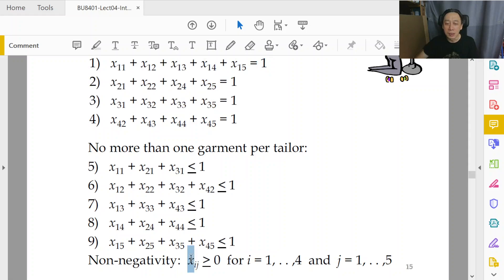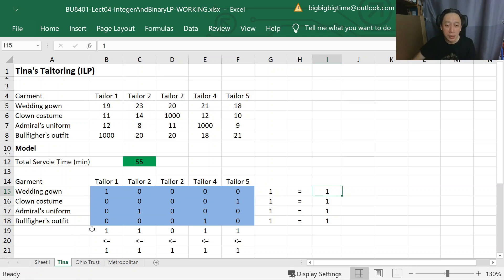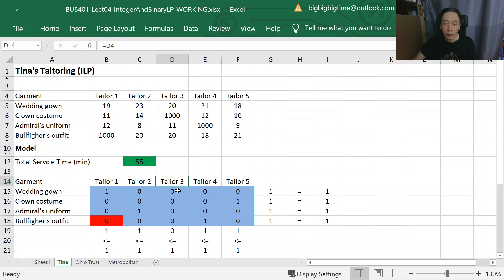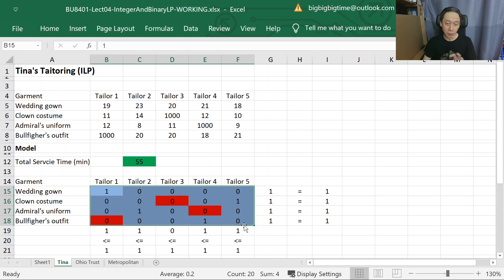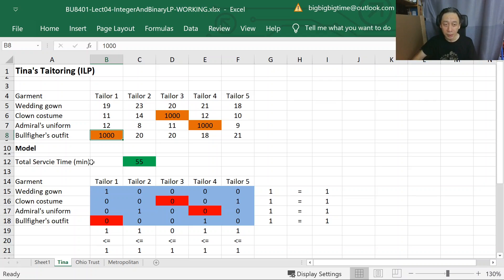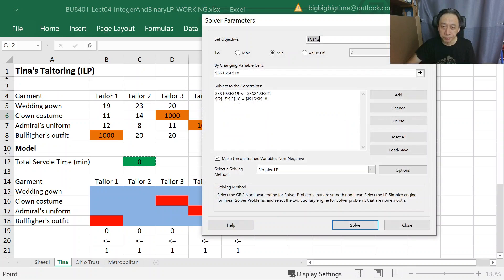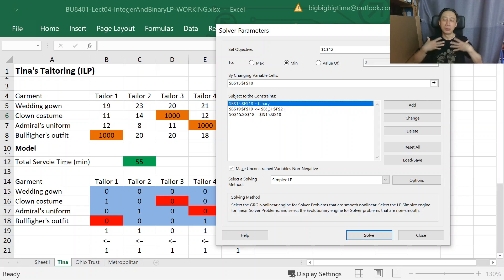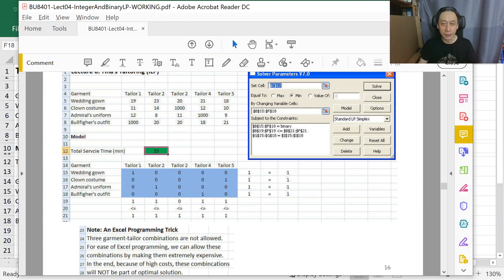Integer and Binary Linear Programming - 2 - Assignment Example (Part 3/3)